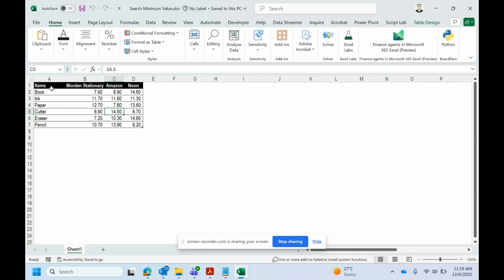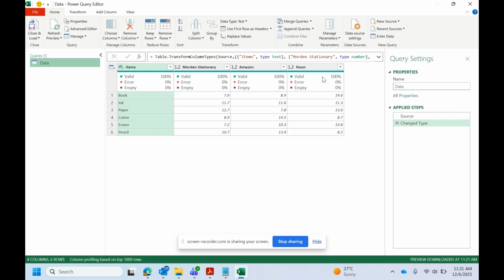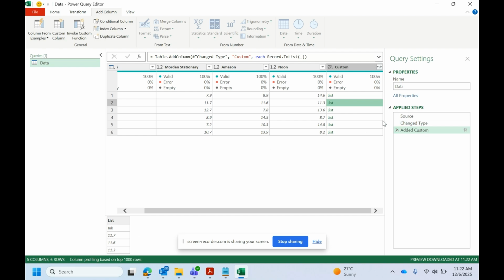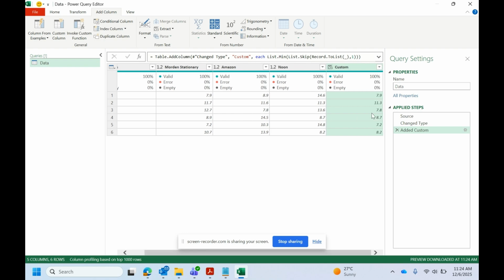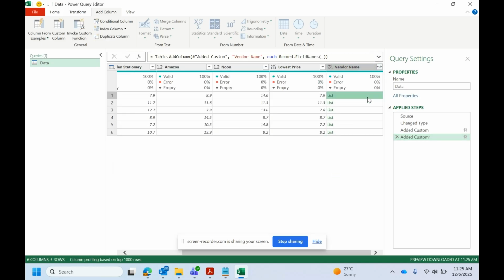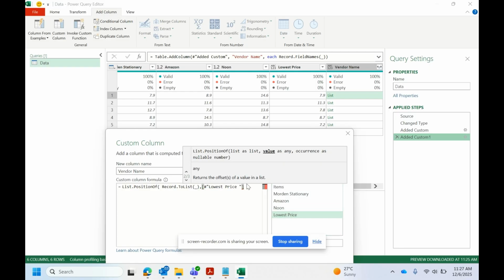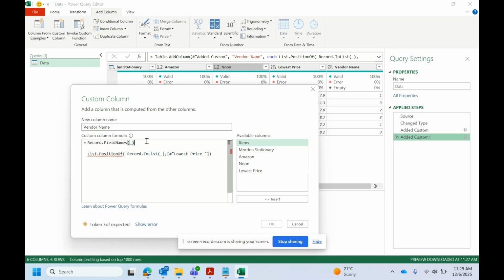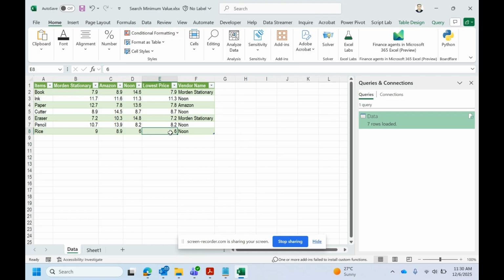Power Query 21: Dynamically Find Minimum Selling Value From Multiple Vendors